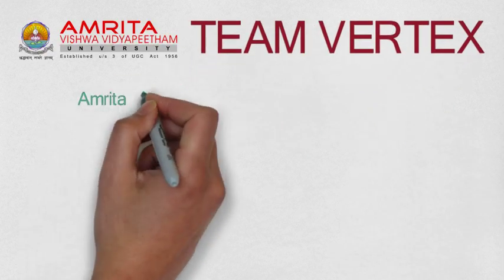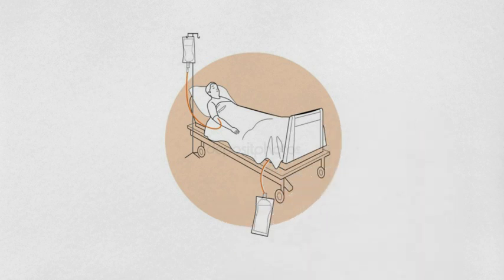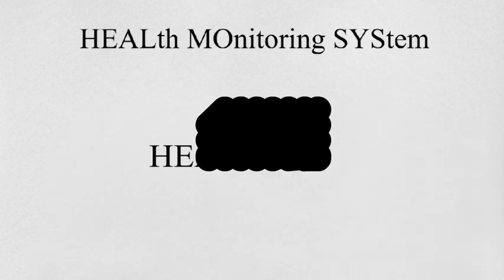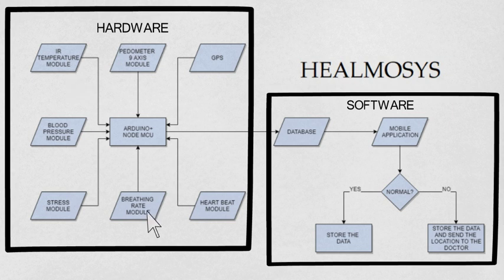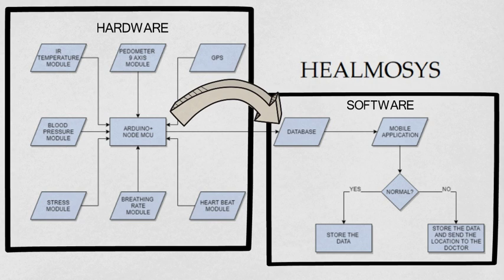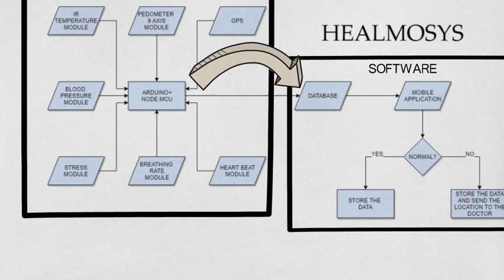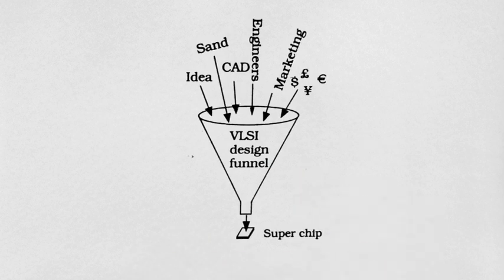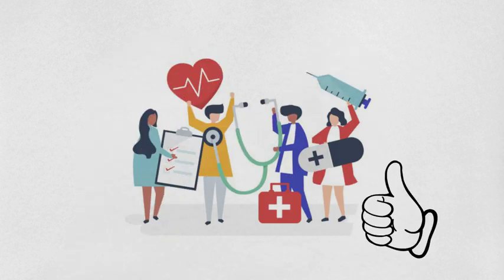HEALMOSYS | Technology Infusion Grand Challenge 2019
A large part of the Asia's population is found in the rural areas. The rural population often encounter barriers to healthcare that limit their ability to obtain the care that they need. With the increasing number of chronic illnesses, people are forced to frequently attend health check-ups, which is not feasible for all. To make health examination accessible to a wide range of community, we have come up a kit that reduces the number of visits to the doctor by screening the person using a bio-instrumentation system/kit that gives prior knowledge of illness. This serves the purpose of a mini health check-up which helps in timely cure.

Team Vertex.